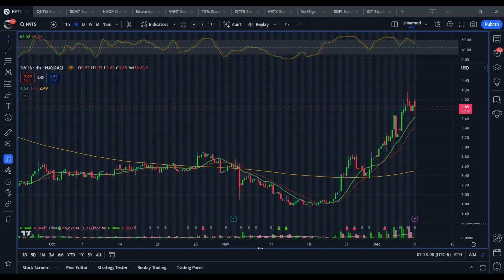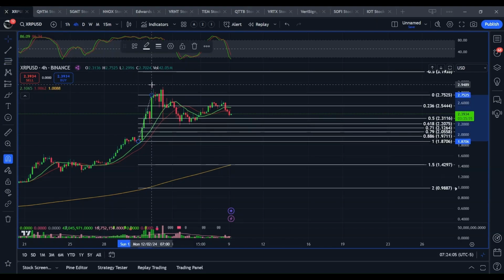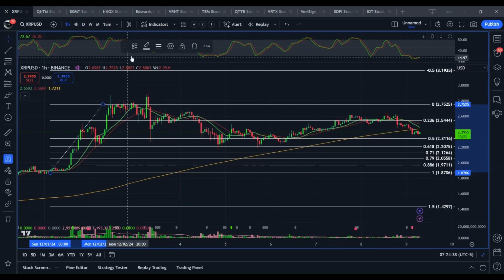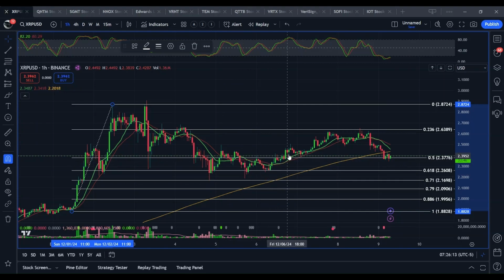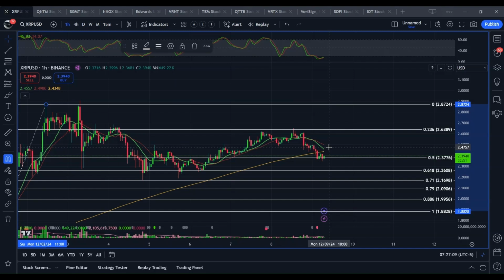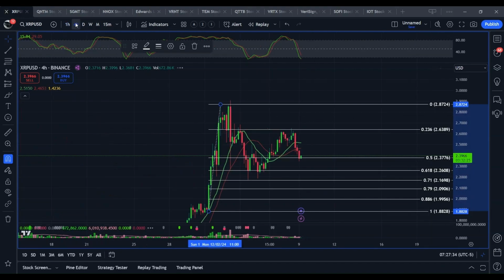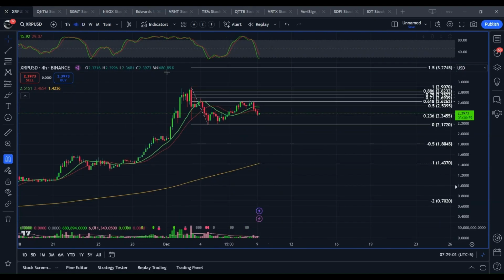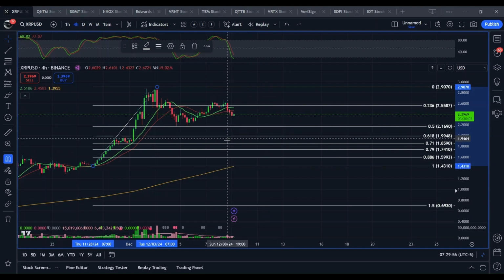TA w/The QC 12/9/24 Exerpt